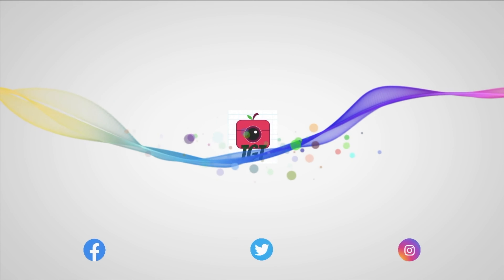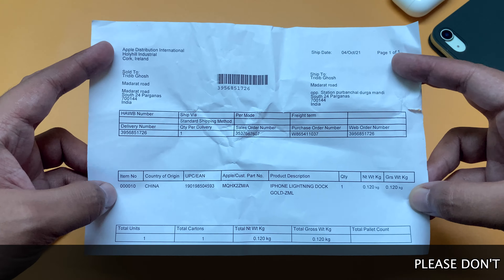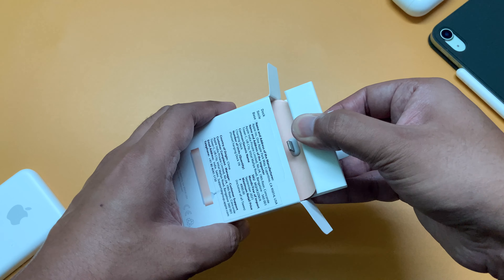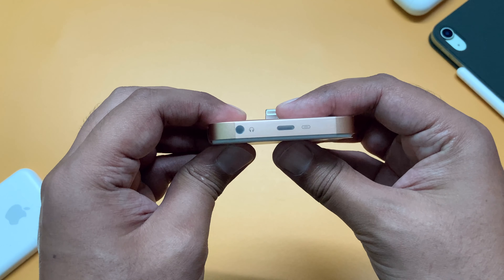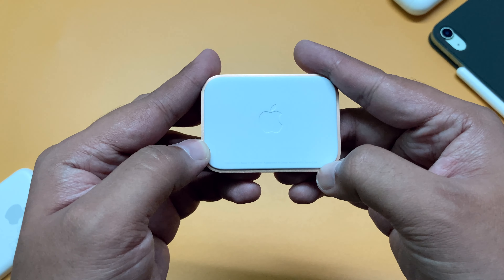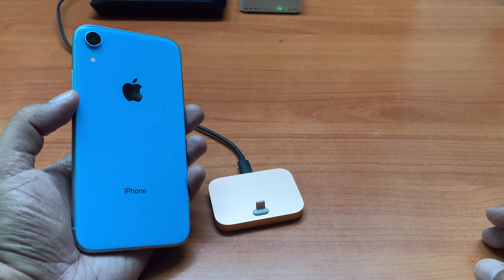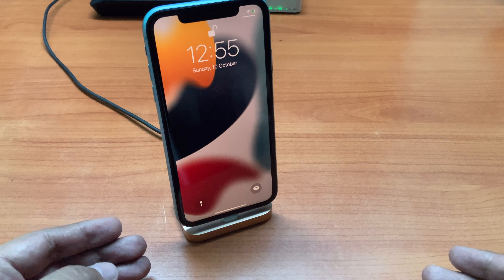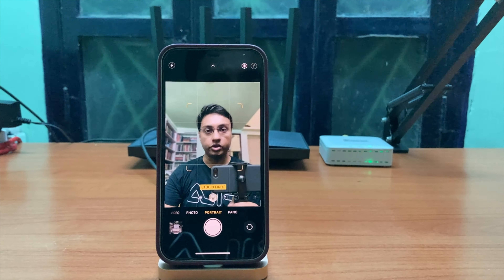Unboxing iPhone Lightning Dock - Best iPhone Accessory to buy | TGT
This is the unboxing and full review video of iPhone lightning dock from apple, Gold colour variant. In this video I am showing you the box contents, how to dock any iPhone and giving you the complete physical overview of the product. Also there is a demo at the end which shows how useful this accessory can be in this work from home situation. The iPhone sits upright in the dock as it syncs or charges, so it’s ideal for a desk or worktop. Even when your iPhone is in an Apple-designed case, it’s easy to dock. This product is compatible with iPhone 5 and higher, running iOS 8 and later. This is one of the must have iPhone accessories.
My Gear:
Edited on: Final Cut Pro